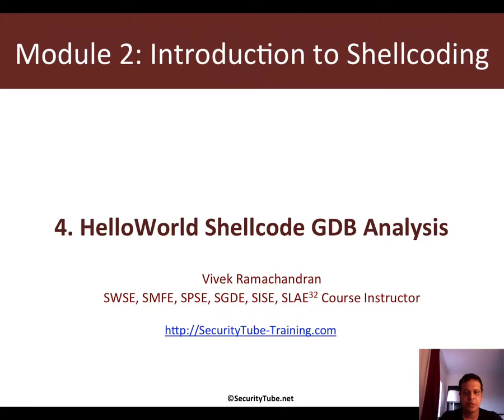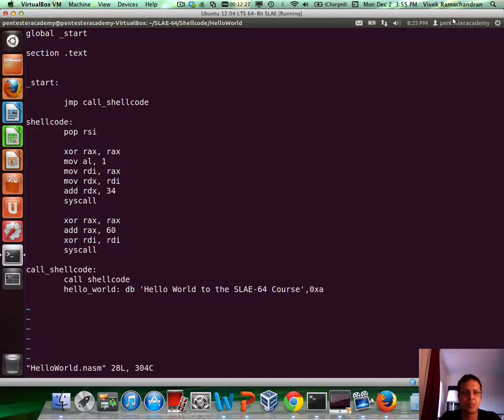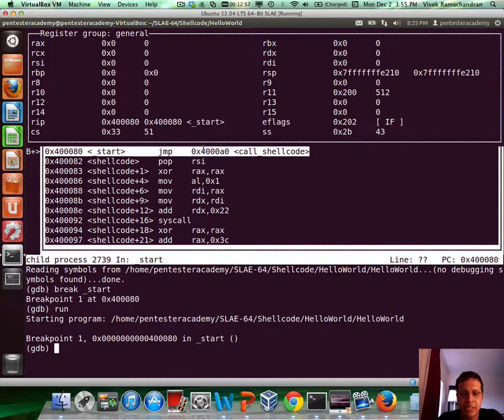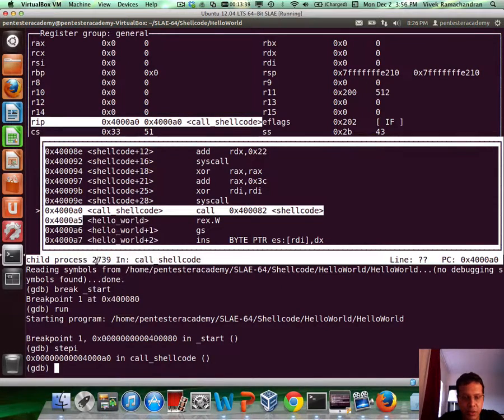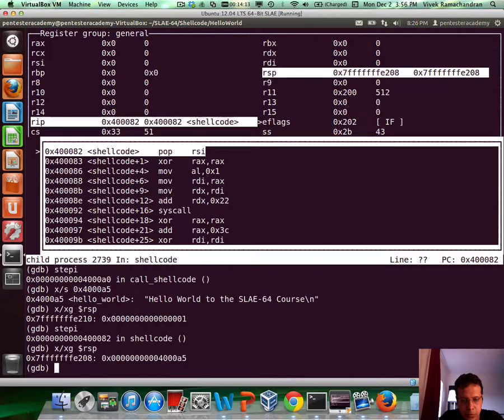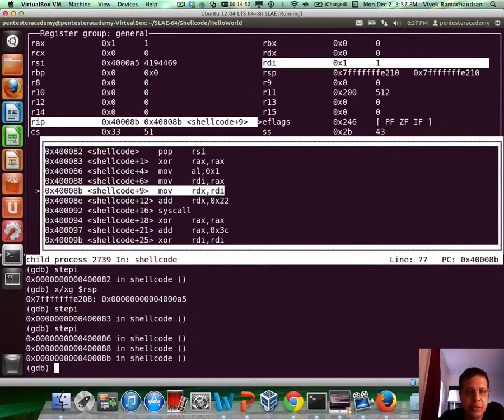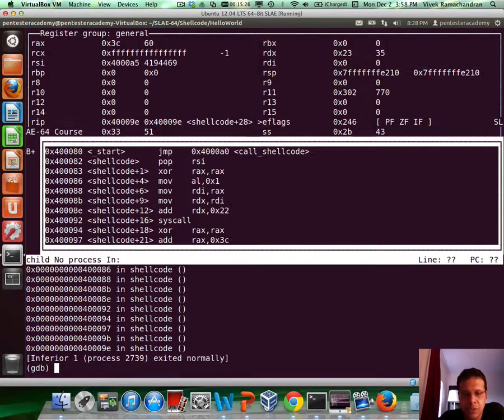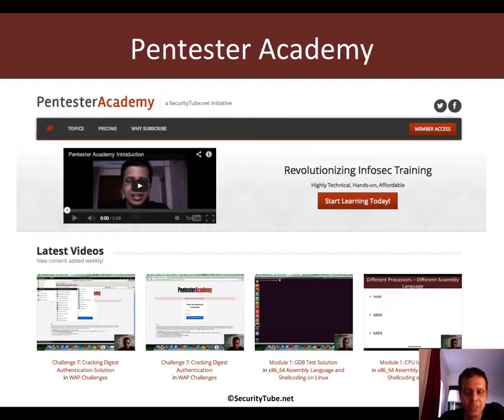026 helloworld shellcode jmp call pop gdb analysis